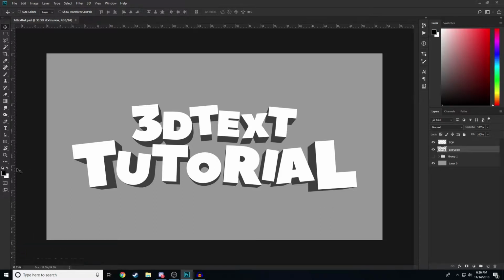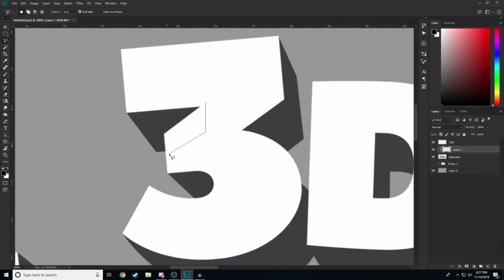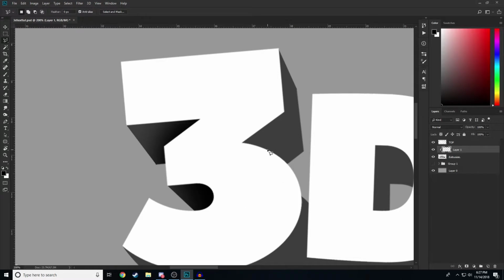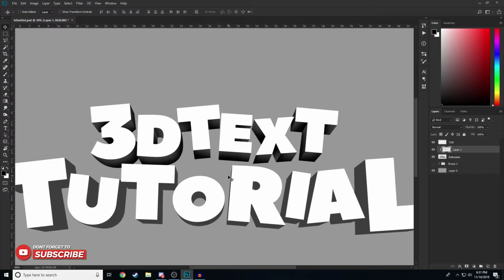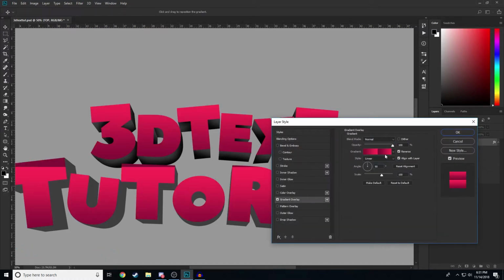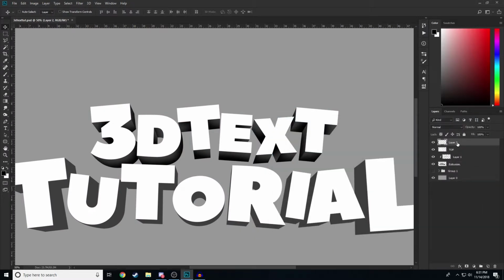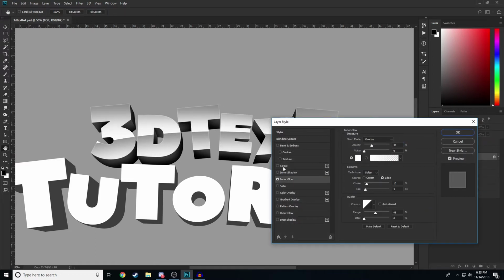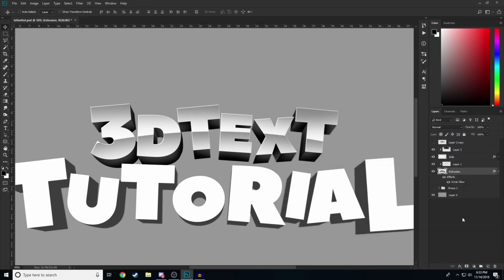How to Light and add a Custom gradient to your 3D Text - Photoshop CC Tutorial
In this video I show you how to shade and add a custom layer style to your 3D text inside of photoshop. This technique is something that I see a lot of designers use and I also used it in my most recent design post on my twitter (Link to the tweet I hope that this tutorial helps you in your designs.

ALSO! If you make anything from this tutorial I would love to see it! Send me a tweet and I'll check it out!